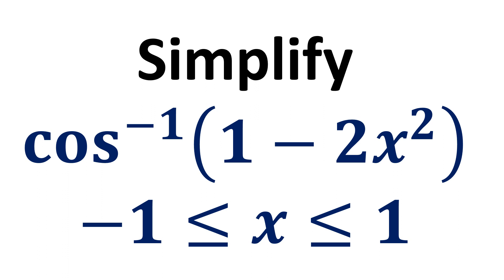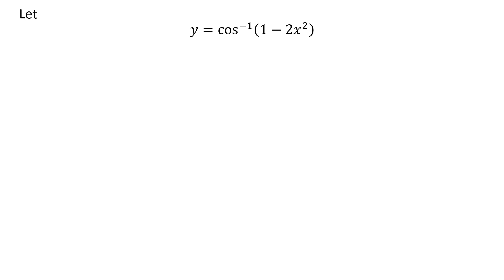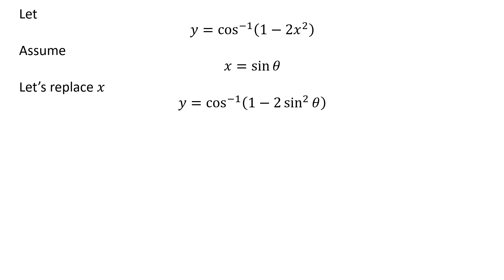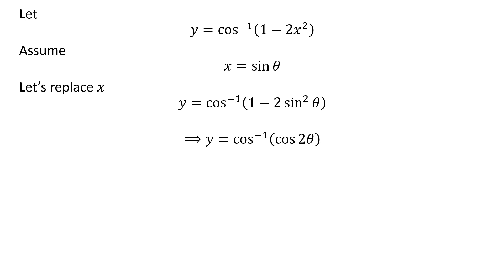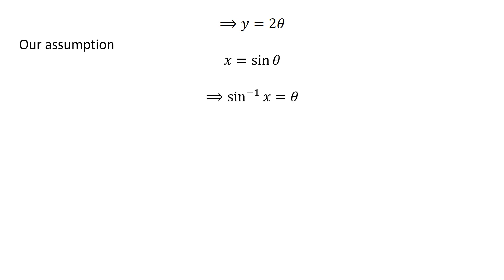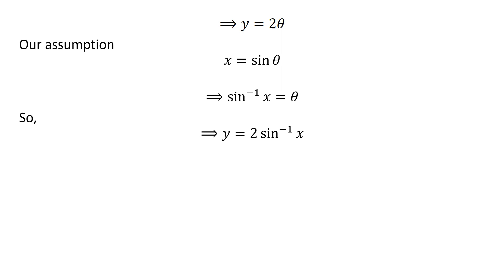Simplify cos^-1(1 - 2x^2)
In this video, we learn to simplify cos^-1(1 - 2x^2). cos^-1(1 - 2x^2) can also be written as arccos(1 - 2x^2).

Following video link verifies the trigonometry identity cos 2x = 1 - 2 cos^2 x

Other topics of this video are:
Show that cos^-1(1 - 2x^2) = 2sin^-1(x)
Verify cos^-1(1 - 2x^2) = 2sin^-1(x)
Prove cos^-1(1 - 2x^2) = 2sin^-1(x)